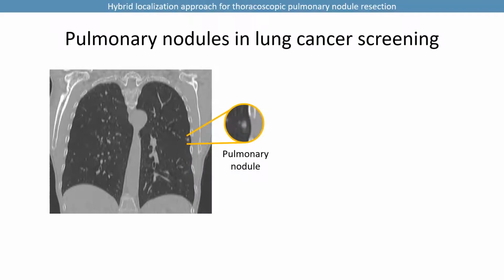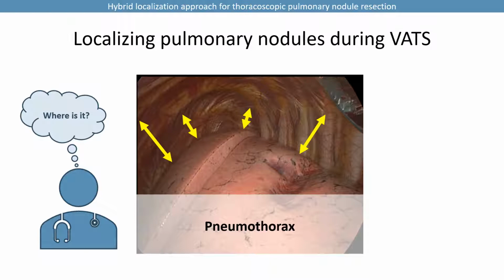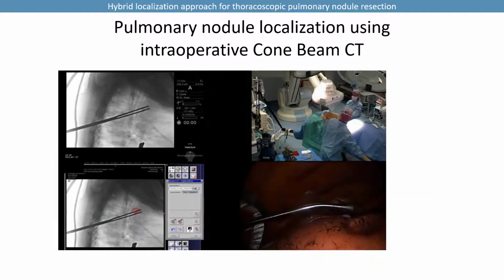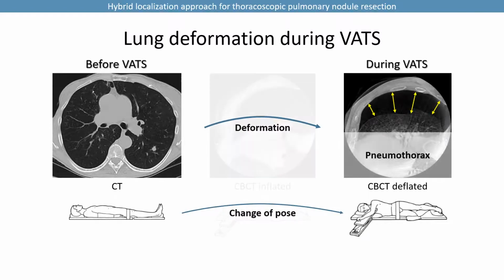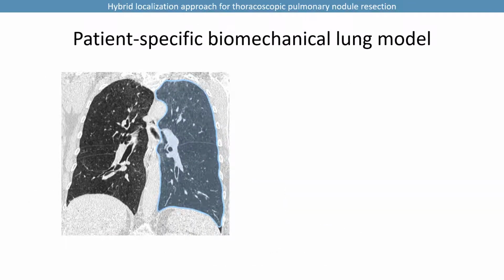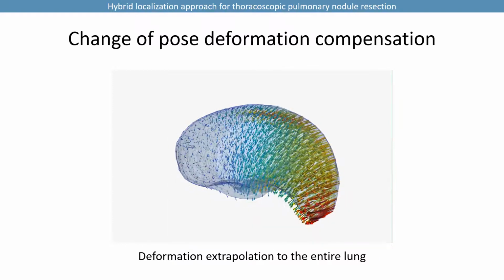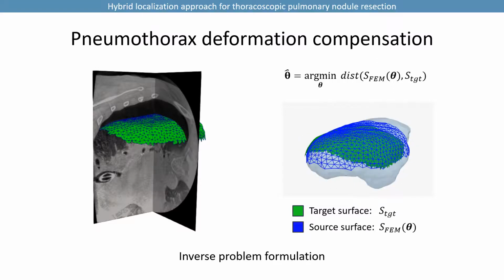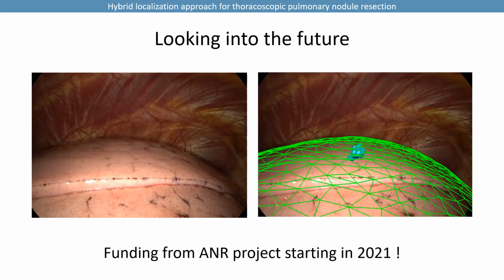Hybrid Localization Approach of Thoracoscopic Pulmonary Nodule Resection (TIMC)